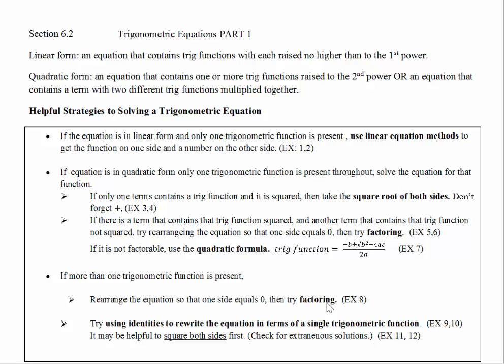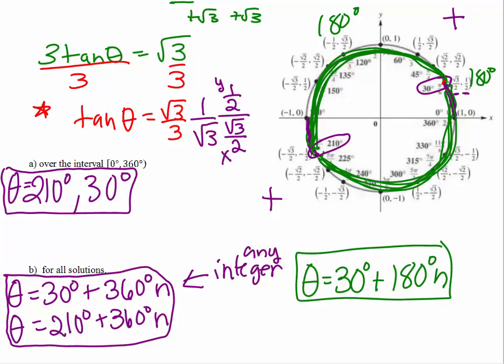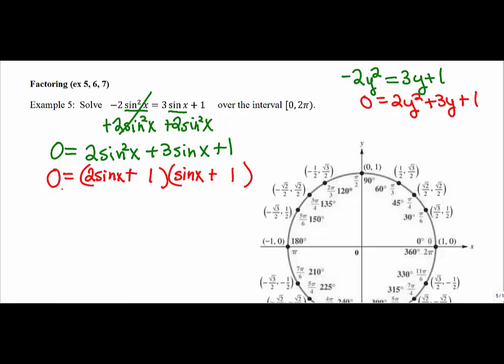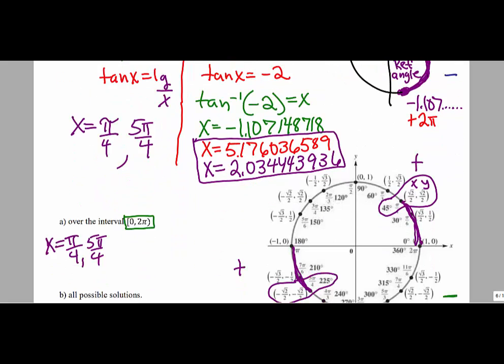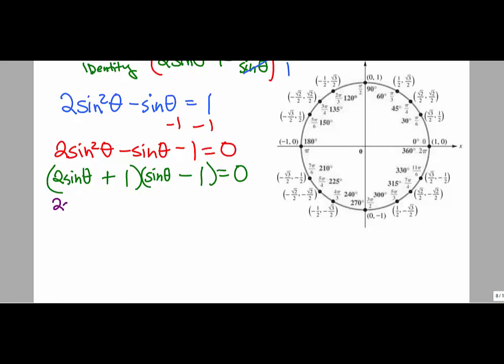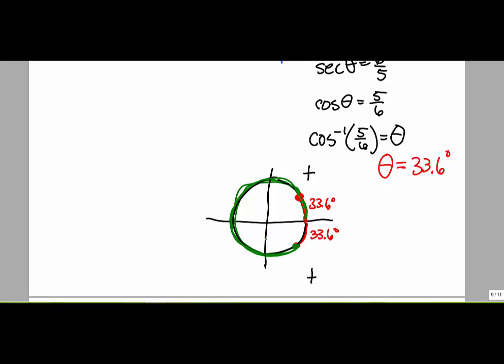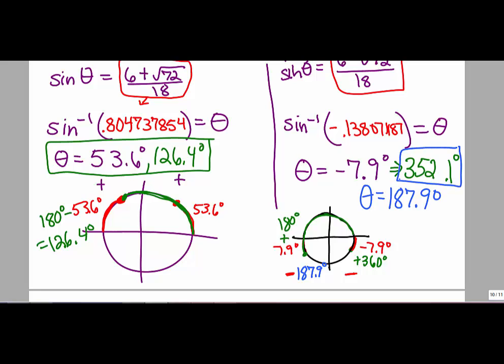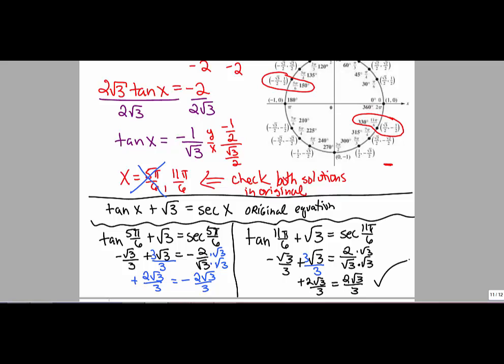MATH 1316 Section 6.2 (All)